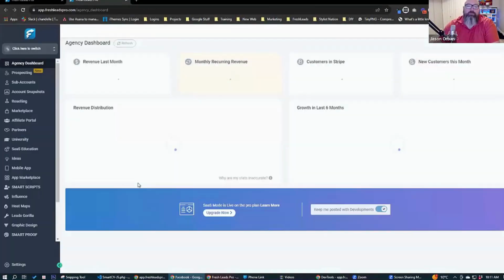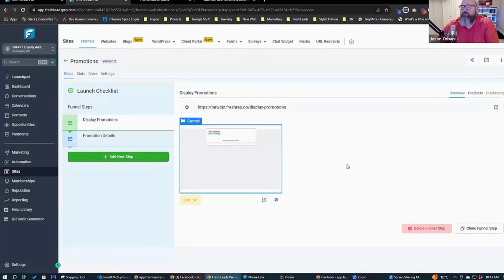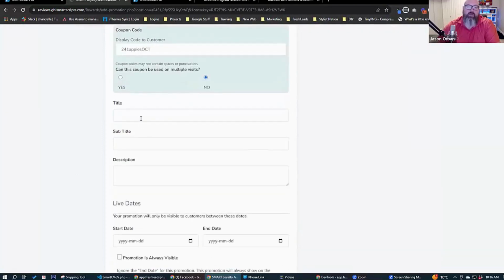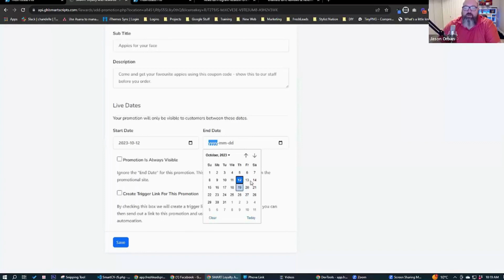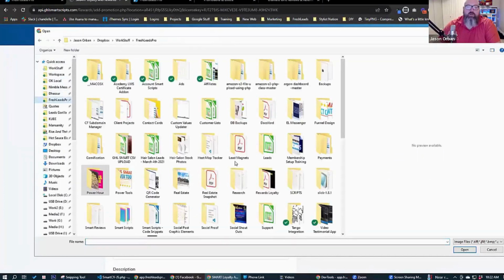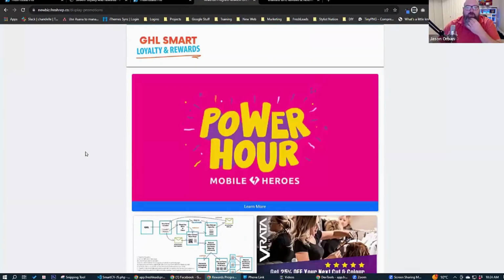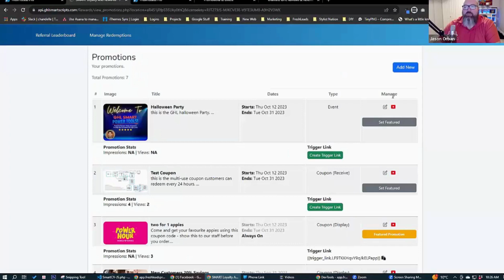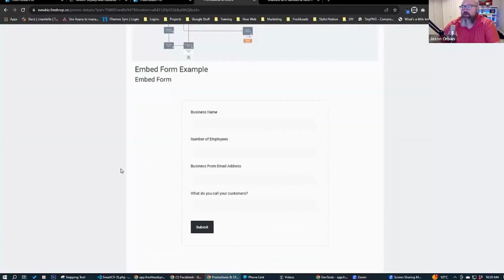How To add a coupon in promotions manager inside our loyalty program for High level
Watch step by step- how to add coupons inside of our new loyalty and rewards snapshot built for High Level!

Whitelabel Loyalty & Rewards for GHL--- INCLUDED IN POWER TOOLS!
While Most Business Owners will tell you they thrive off Referrals, the truth is they don’t know how to get more referrals, or how to reward those few clients who do all the referring.
Most businesses who get referrals, only get referrals from a few key customers who do all the referring.
The rest remain silent because the business hasn’t made it easy for those silent customers to refer friends and earn points.
Now what if you could help your:
Chiropractor clients,
Restaurant clients,
Med spa clients,
Home service clients (HVAC, Plumbers, electricians, general contractor)…
Get more referrals from the shy, introverted clients who LOVE what your clients do for them but aren’t exactly shouting from the rooftops.
What if you had a foolproof way to reward those customers with powerful bonuses they can redeem for more of your clients services?
You see where I’m going with this…
How much is your client going to love you (as in keep paying you month after month) when not only are they getting more new customers through referrals, but their current customers are coming back more often because they love the rewards…
Now here’s where this all came from: I love rewards, I love getting points, I love the gamification, and I love hitting goals - especially when it's for things I already need.
More businesses need systems like this.
It’s like Christmas when I can redeem those points for things I want or I need saving money.
For example: right now I have 121,354 points sitting in a loyalty account that I’ve earned for simply shopping at a store I go to often because it has the everyday stuff I already need.
I have 1,649 points with my chiropractor I’ve earned for getting my back adjusted.
I have 23,218 points with my favorite golf course I can use toward my next round of golf.
You give me points I can use, and I’m coming back!
The same goes for hundreds of thousands of potential customers. Give them points, give them rewards, and you’ve built a sticky system your customers will be happy to pay you for month after month.
Makes sense right?
For more info and a killer Loyalty and Rewards system you can implement in Go High Level - click here.